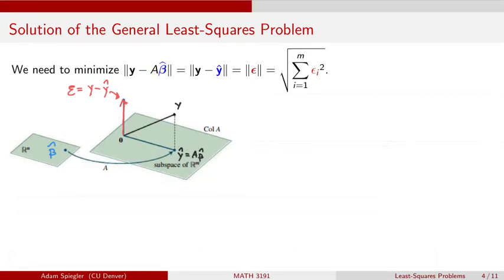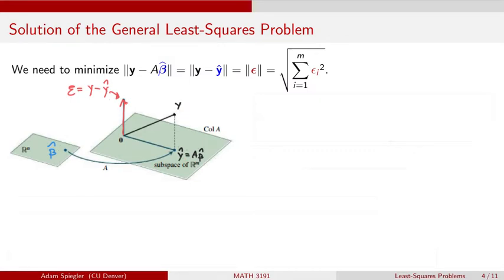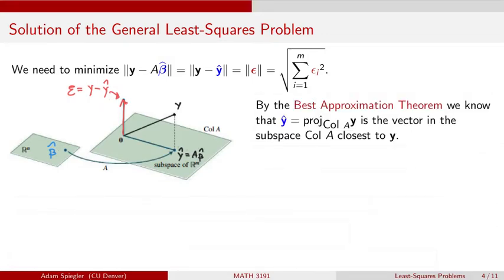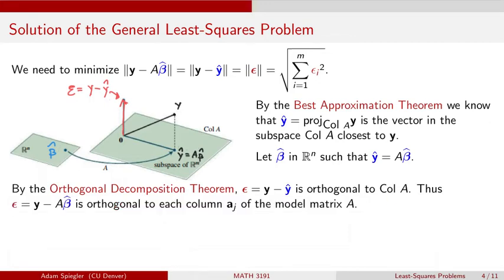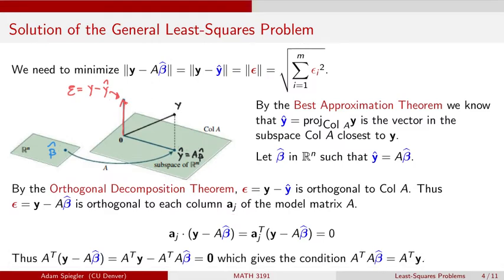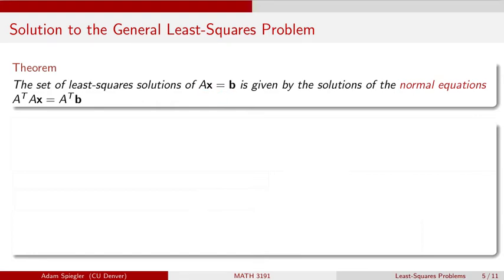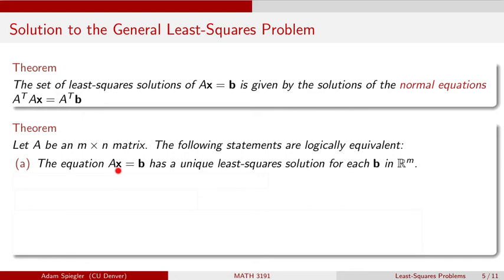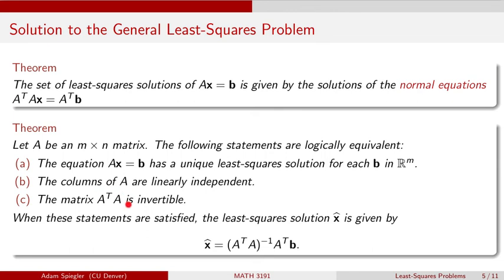MATH 3191: Deriving the Formula for Least-Squares Solutions